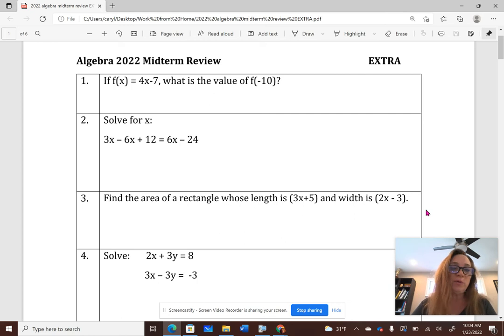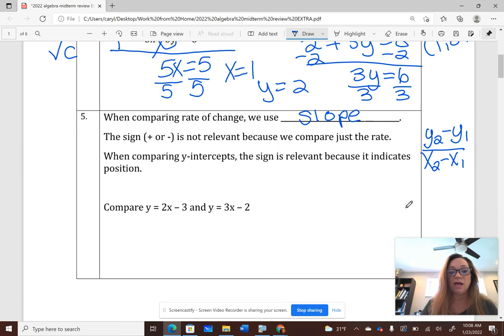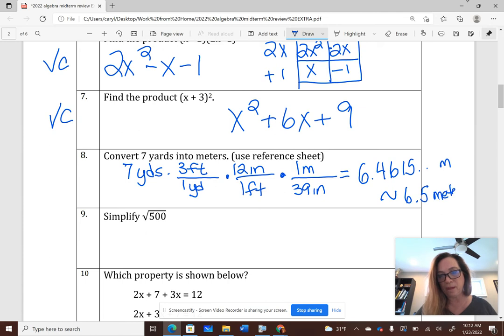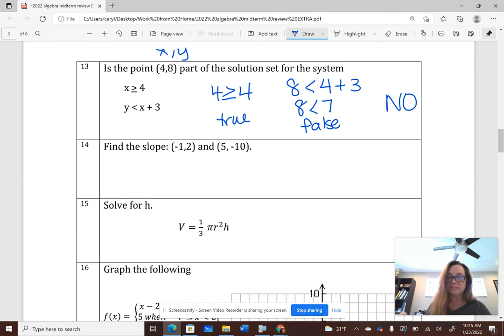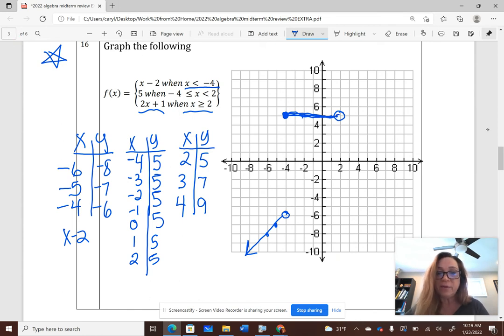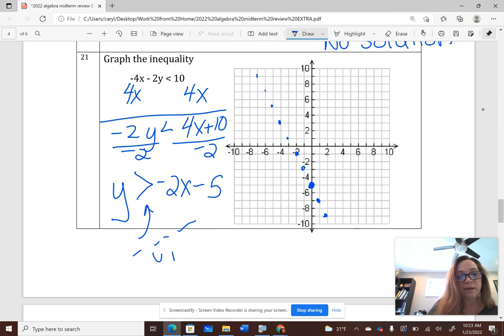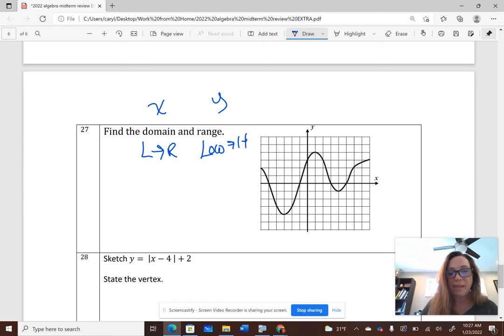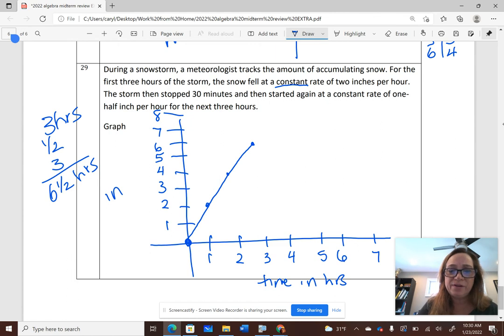Midterm Review 2022 Algebra